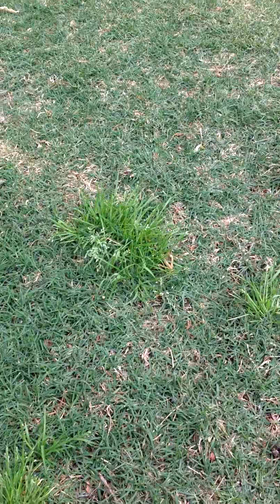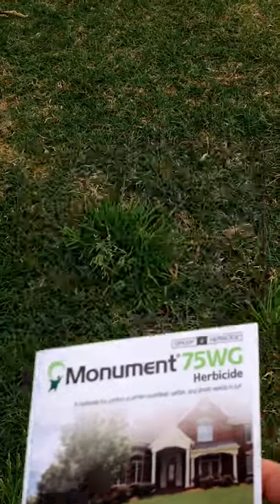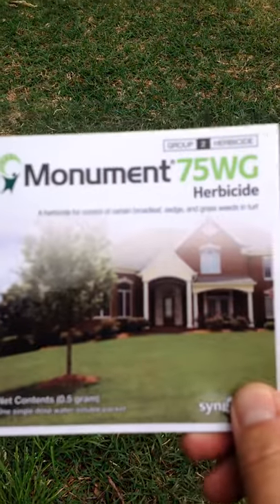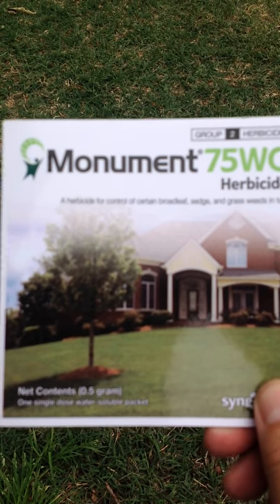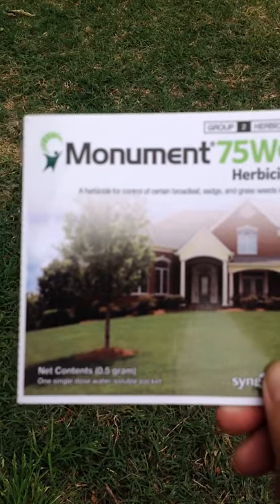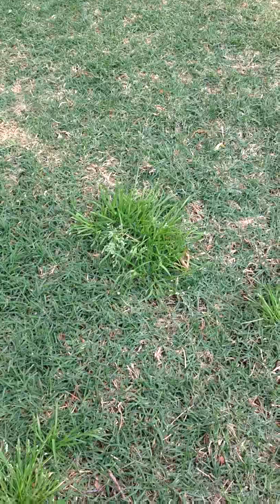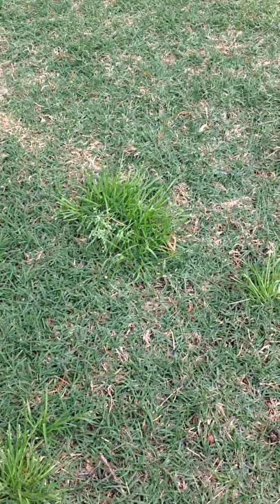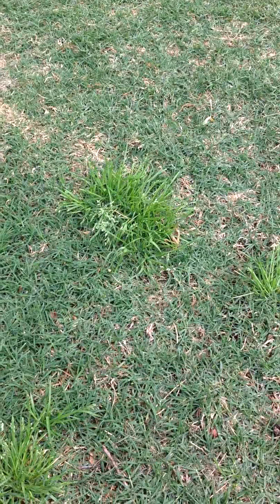How to kill poa annua in your lawn.